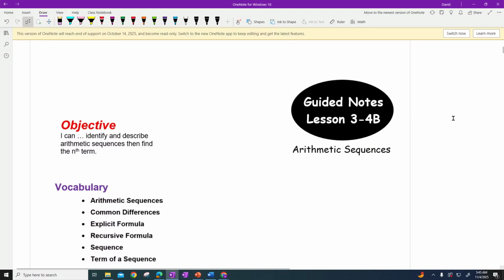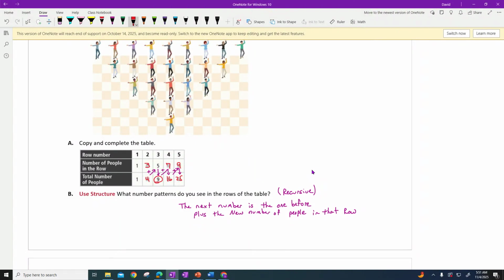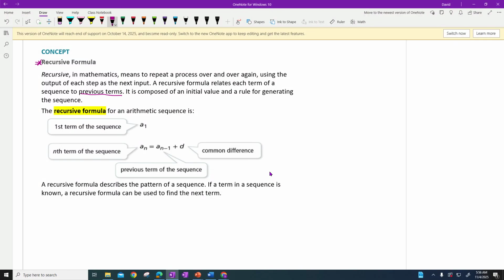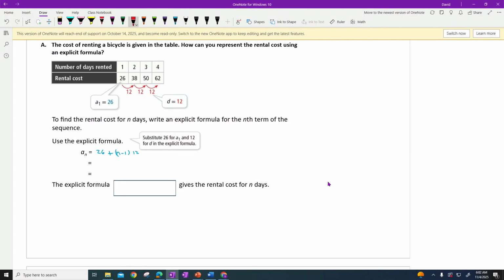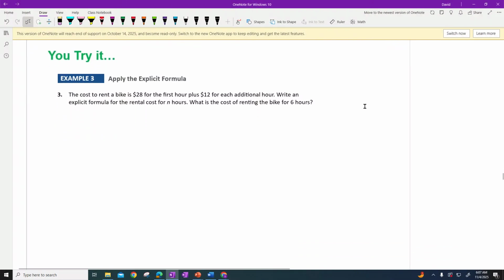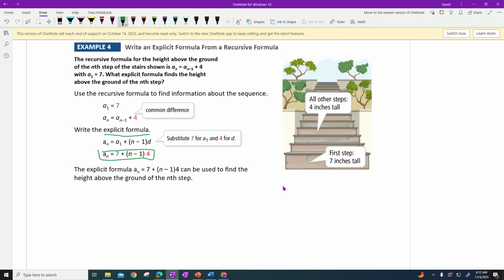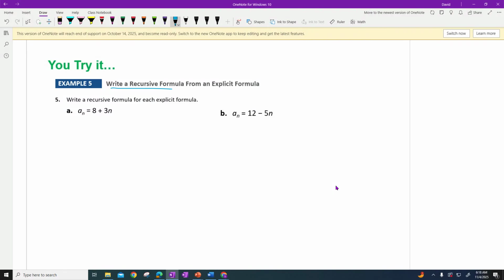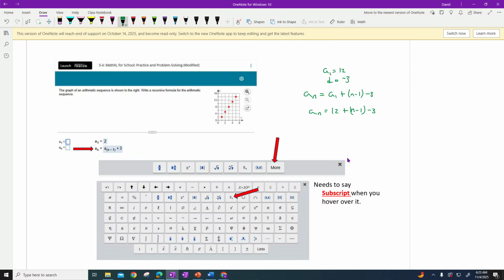Lesson 3-4C- Arithmetic Sequences Both Explicit and Recursive Formulas (Savvas)